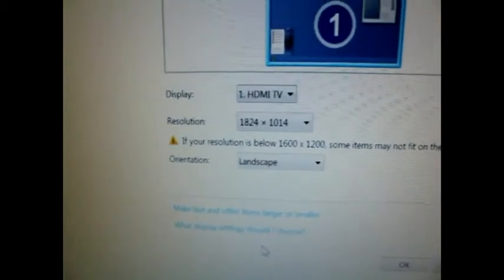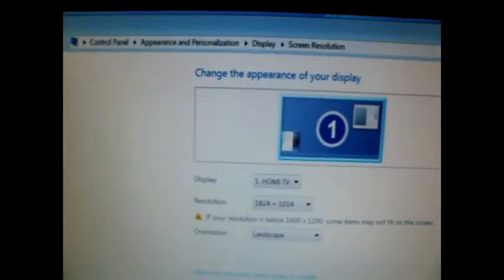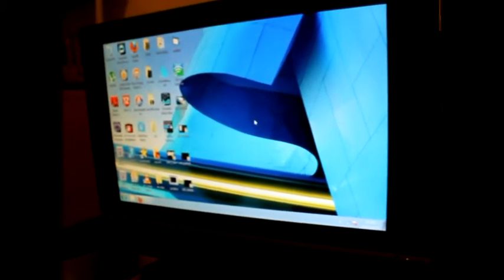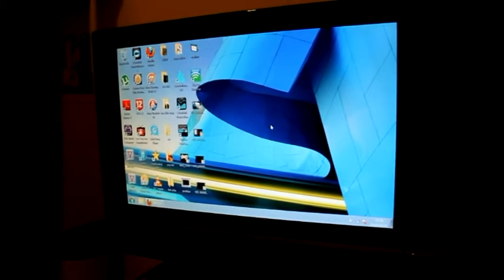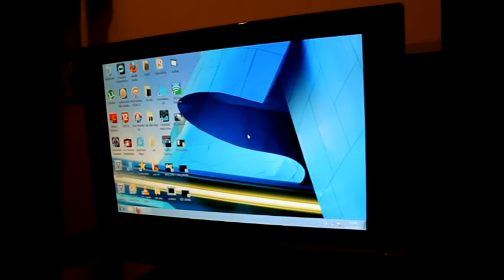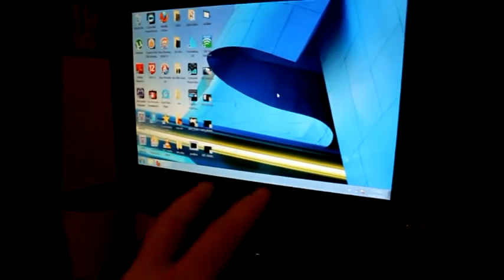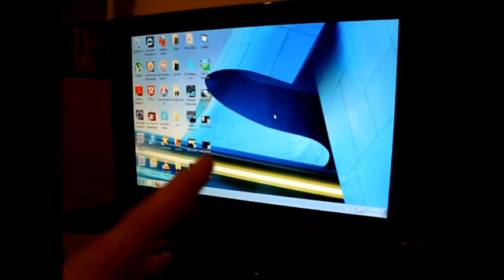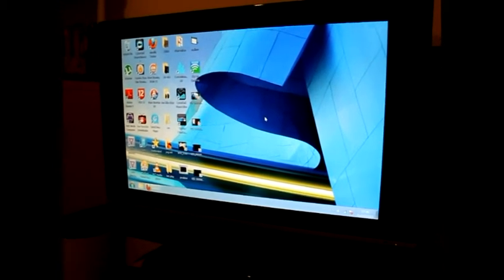A Few Words On Poor Quality Televisions And Gaming - Classic Retro Game Room